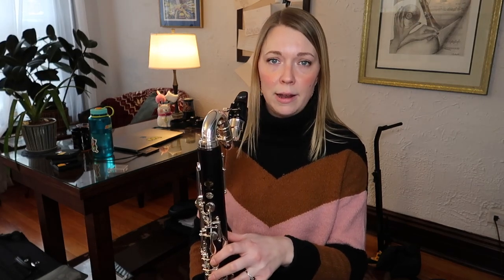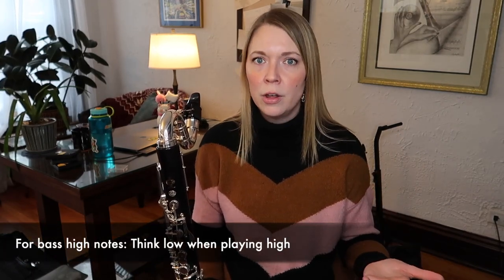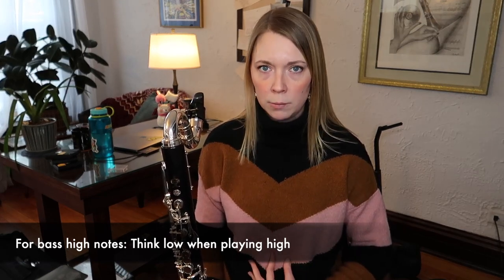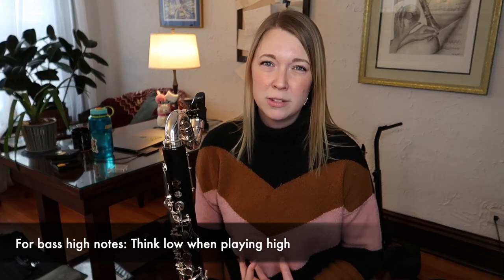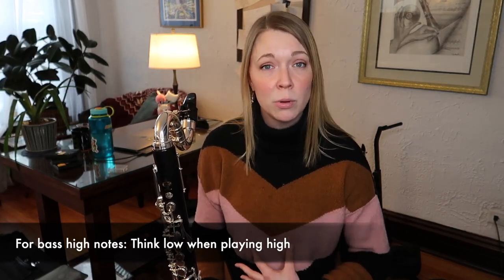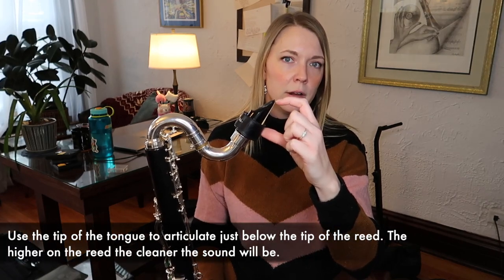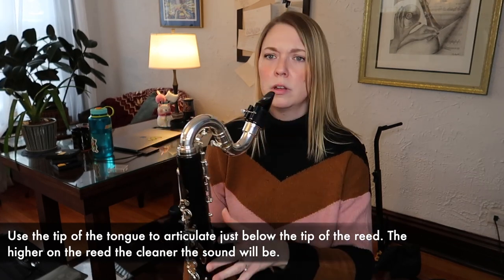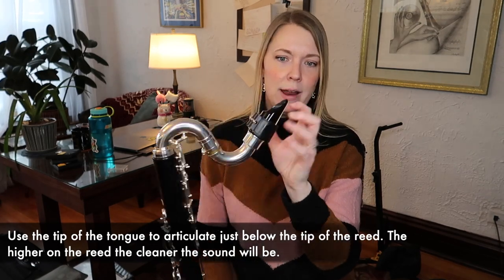Bass Clarinet Articulation PLUS How I Learn Music Quickly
YOUTUBE MEMBERSHIP: José Guilherme Sauer Spinola Dias

If you’re not yet a patron or member, this excerpt is from the Lefevre 60 Exercises for clarinet. You can usually find my excerpts in public domain from various online resources like imslp.org or the Clarinet Institute. Patrons get my excerpts free every week!

MY CLARINET SETUP:
Yamaha CSVR-ASP